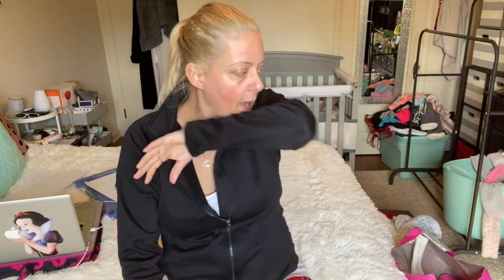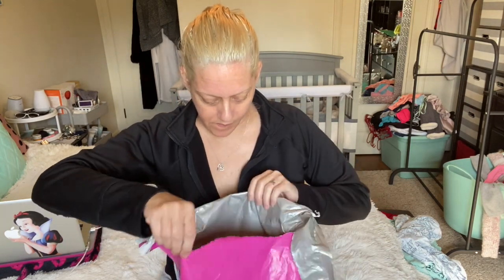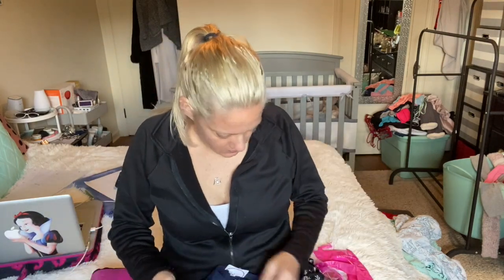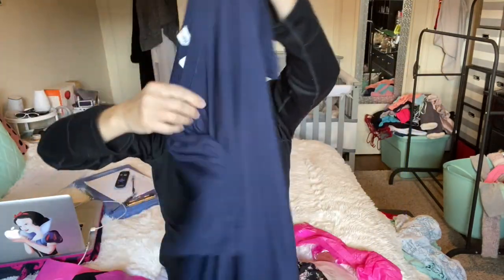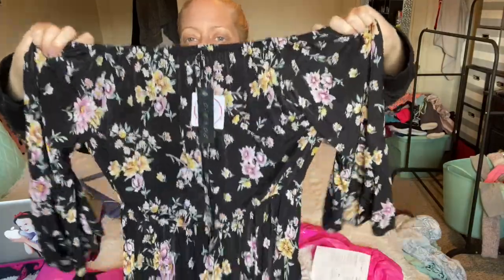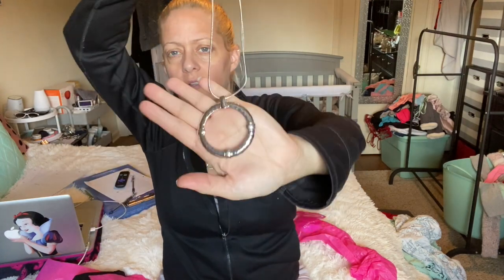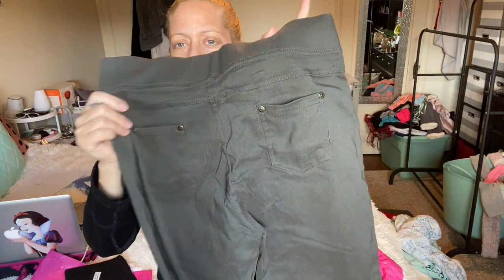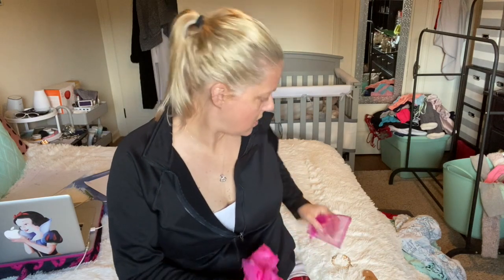NADINE WEST #40 UNBOXING & TRY ON HAUL | Angie's Life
Hey guys! This video is about a "new to me" monthly subscription service. It's clothing and accessories! and fill out your own personal style profile. From there a stylist works with your profile to create a whole look for you! Once your package arrives you check the items out and then only pay for what you like and are keeping. The rest you put back in the envelope and just put the mailing label on it which is included in the package! All items are between $10-$30 which is a really great deal! Plus you don't have to deal with going out to stores to shop! This was my first one and I absolutely love everything so I am keeping the whole package! I was totally blown away by the items they chose for me!

RANDOM SHOPPING HAUL! Hey guys! This video is just showing what random things I bought that are not food or a specific store. There’s clothes, candles, melts, non grocery items fro Meijer and Walmart, goodies from TJ Maxx and other stores such as Kohl’s, Five Below, Old Navy, Rue 21 and just any other random stores I like to shop at. Lol. I hope you enjoy this video! And I send you love and random hauls from my house to yours!!

👗Poshmark: alehman357